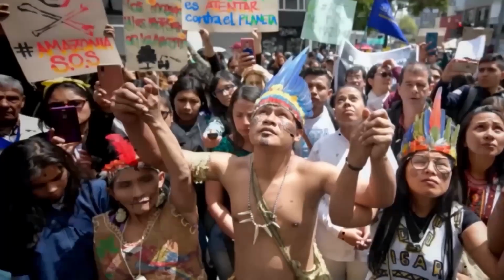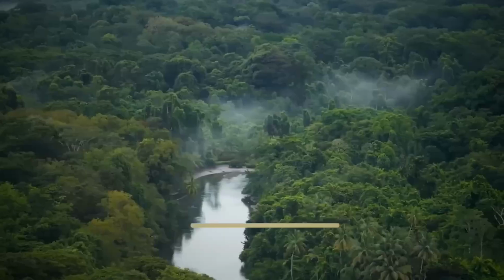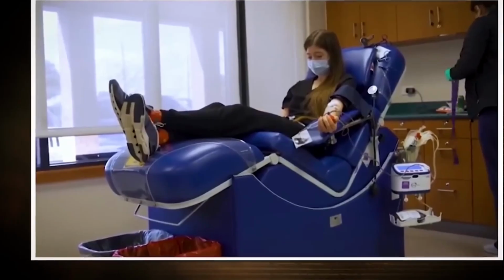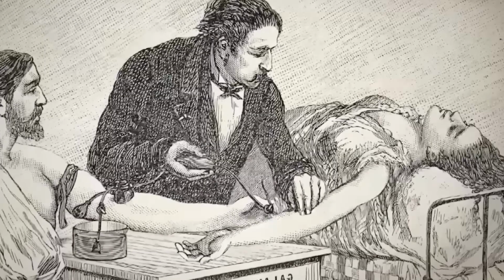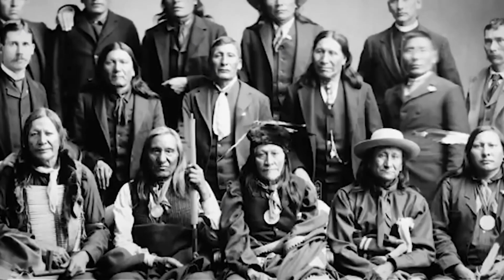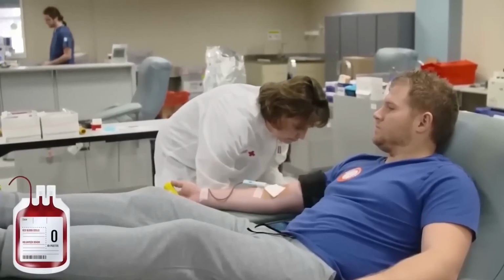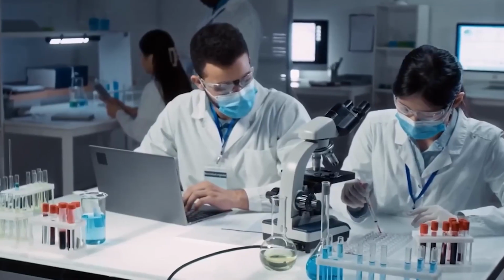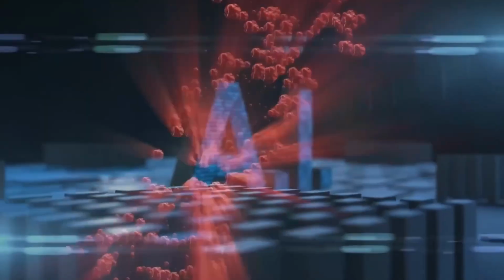Blood Type O Just Analyzed by AI… And It's Not What You Think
Most people believe they understand what Blood Type O represents: the "universal donor," a straightforward category that rescues lives in critical situations. However, when artificial intelligence recently re-examined enormous volumes of genetic and medical data, the true story of Type O turned out to be far more unexpected than anyone anticipated. Concealed patterns, remarkable health connections, and evolutionary mysteries are completely reshaping what was once considered established science. Get ready to dive in, because you may never view blood the same way again.